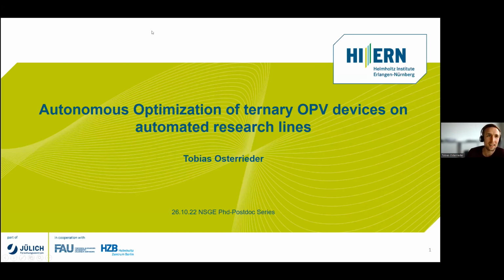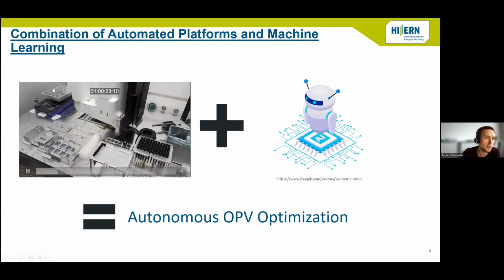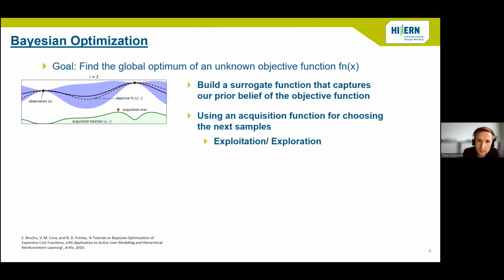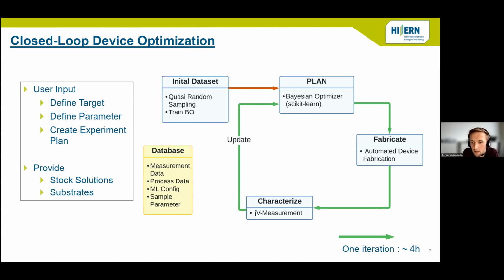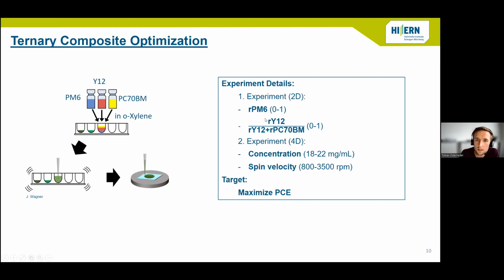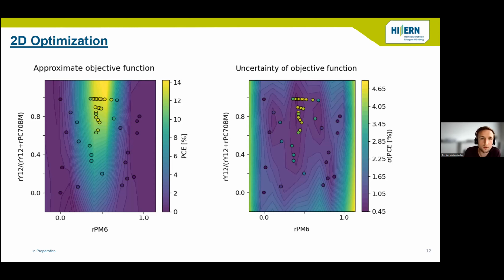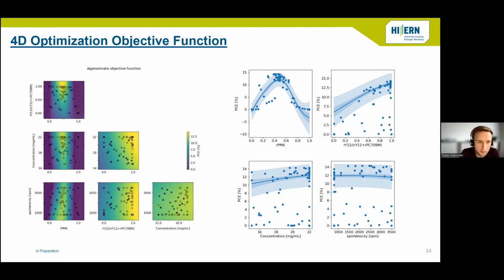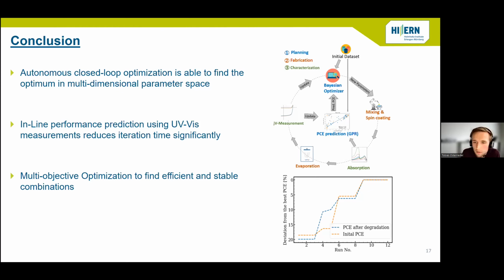Tobias Osterrieder - Autonomous Optimization of ternary OPV devices on automated research lines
Talk by Tobias Osterrieder currently a PhD student at Friedrich-Alexander-Universität Erlangen-Nürnberg on October 26th, 2022
Abstract:
The optimization of a organic photovoltaic device architecture is usually a challenging labor and time-intensive process. The vast parameter space, spanned by the possible material compositions and process parameters, typically leads to a high number of required experiments to find the best conditions. The complexity is further increased due to the fact that typically the optimization is not only in multiple parameters, but also according to multiple objectives, e.g. efficiency and stability. Artificial intelligence approaches hold the potential to drastically reduce the time and required number of samples for such optimizations. In our laboratories we developed an automated research line (AMANDA L1), which is capable of manufacturing and characterizing complete OPV devices. We combine this system with a Bayesian optimizer to create a self-driving laboratory. Our system has the capability to autonomously perform a multiobjective optimization of OPV devices for efficiency and stability. We demonstrate the power of this approach by optimizing the ratios of multi-component blends and process parameters in a self-driving closed-loop approach. The system significantly decreases the number of required samples for an optimization and converges on the optimal conditions in less than 15 iterations. Through the addition of a Gaussian Progression Regressor for the prediction of the efficiency from characteristic features of the absorption spectrum of the active layer we were able to decrease the time of one iteration even further. Our approach is generic and demonstrates the power of artificial intelligence to accelerate and transform materials science altogether.